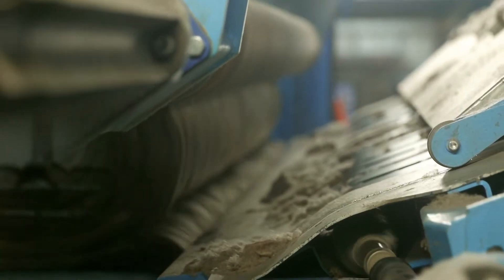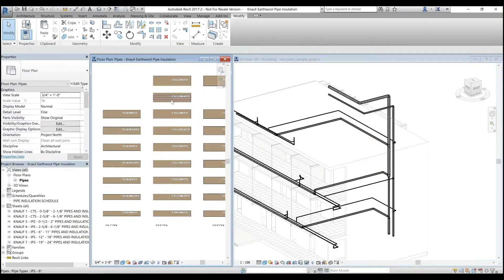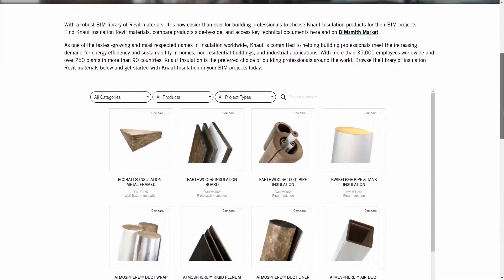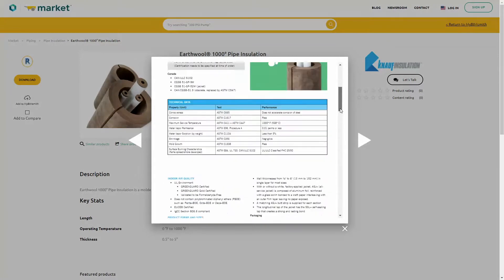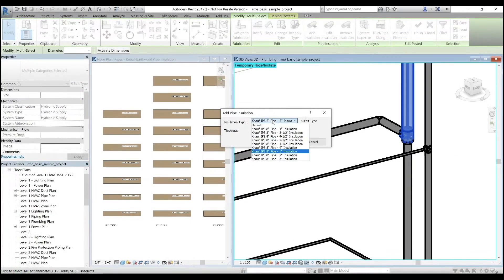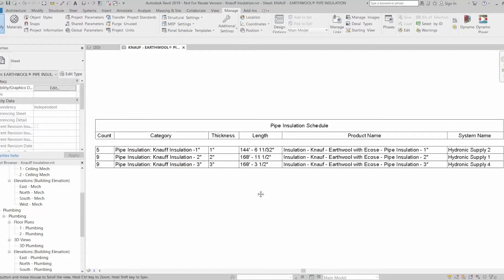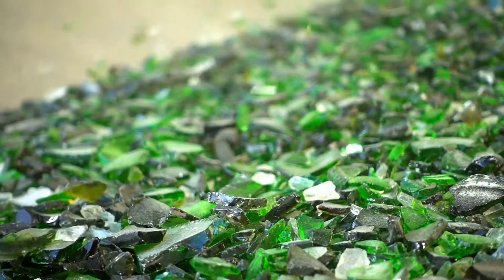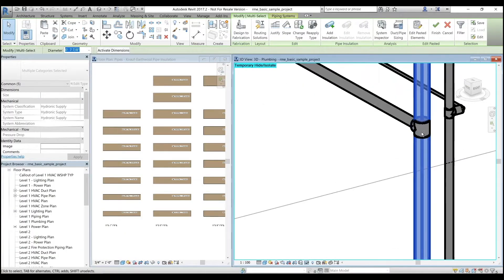Introducing BIM by Knauf Insulation - Batt, Duct, and Pipe Insulation for Revit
--Video Transcript--

At Knauf, our mission is to challenge conventional thinking by creating innovative insulation solutions that shape the way we live and build. With each application, we build thoughtful solutions with a purpose that extends beyond comfort and efficiency, safety and sustainability. Our purpose is to provide you with solutions that transform the spaces where we live, work, and play.
That’s why we’re proud to provide the Knauf Insulation BIM Library, to help you design with transformation in mind.

Knauf brings a deep and diverse product lineup to get the job done. From residential to commercial and industrial applications, Knauf equips building professionals around the globe with the tools and resources to make every project exceptional.

You can download Knauf BIM content for your Revit project at KnaufNorthAmerica.com. Browse for the products you’d like to use in your project, then download instantly for Revit. You’ll also find Knauf Revit content on BIMsmith Market, where you can compare products side by side and access key technical data for each product before downloading for Revit.

Once you’ve downloaded Knauf system families, you can begin by loading them through the Load Family button on the Insert tab, or by copying each system family from its Revit Project file.

Knauf Revit content is  carefully built to provide you with the key usage and performance data you need to make informed design decisions. Use it to evaluate thermal performance based on framing material, apply duct or pipe insulation on the fly, or create accurate quantity takeoffs in a matter of seconds. Knauf’s BIM resources make it easier than ever to achieve the most ambitious design and performance goals.

At Knauf, transforming our spaces also means caring for our planet. Each year we save 100,000 barrels of oil by using ECOSE – our patented, bio-based binder used in our fiberglass insulation and each day we utilize 10 railcars’ worth of recycled glass bottles to prevent them from polluting our Earth.

Knauf Insulation is proud to help you transform the world around us for the better.
Design with purpose. Design with BIM content from Knauf Insulation.